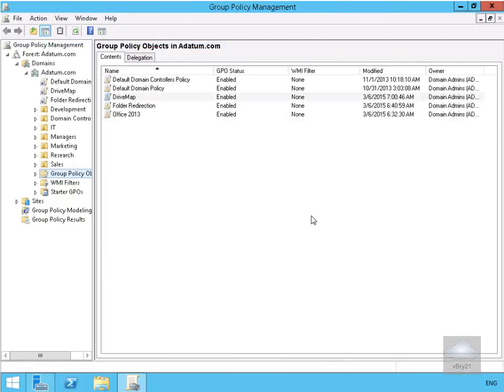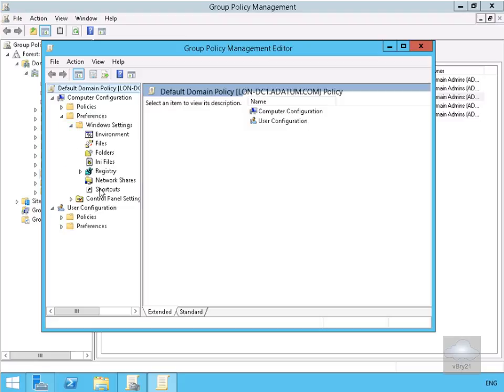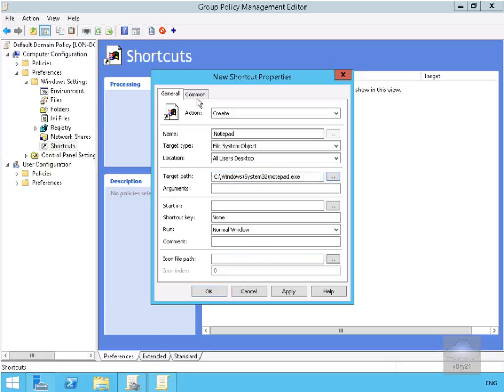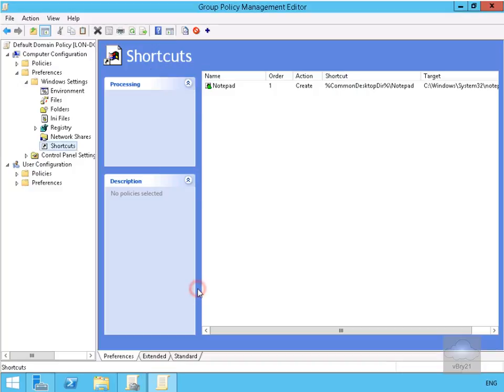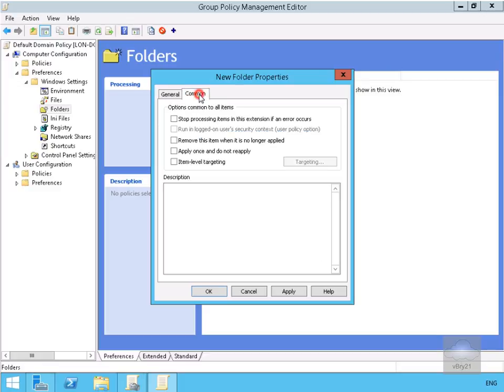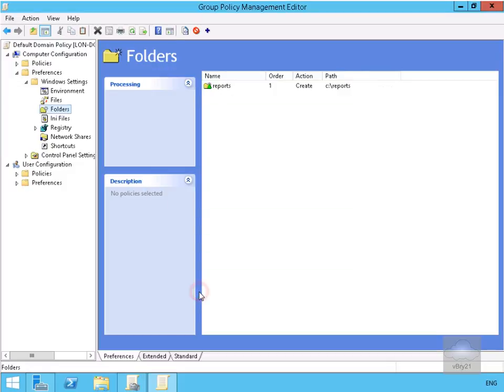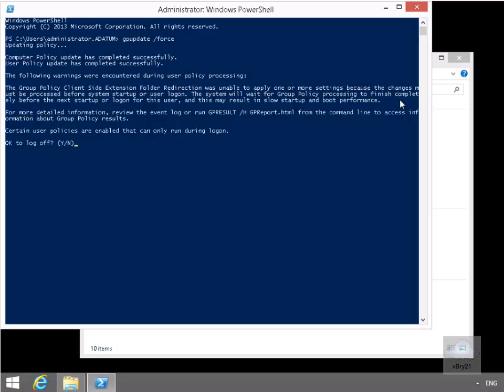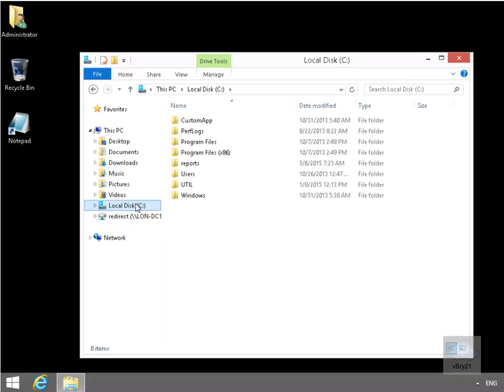20411 Demo22 Configuring GP Preferences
Configuring GP Preferences